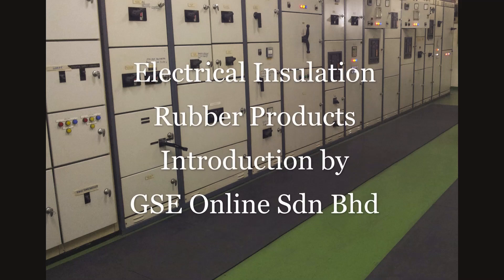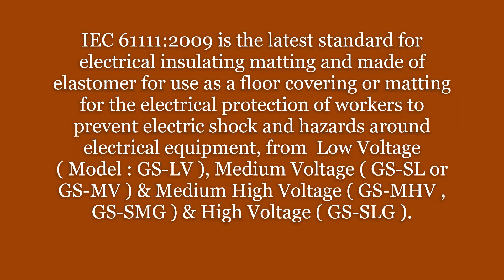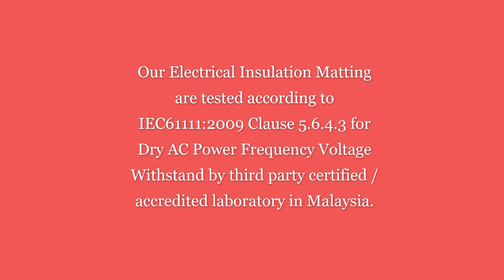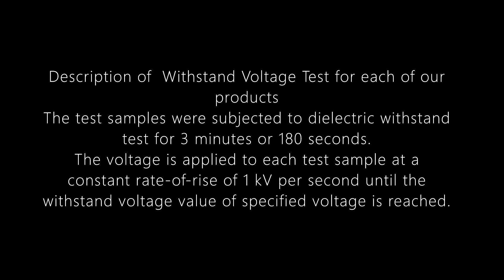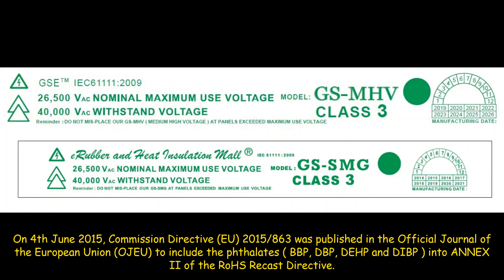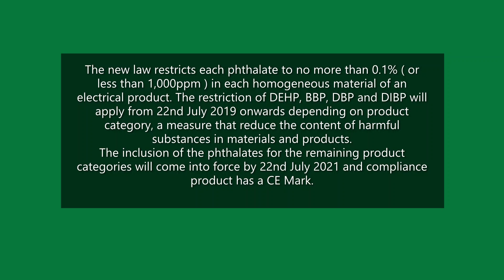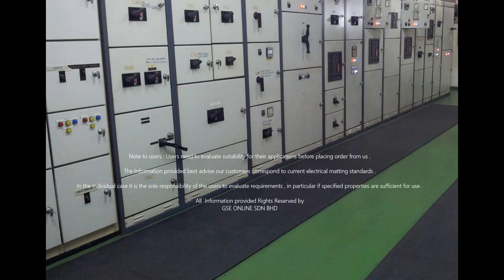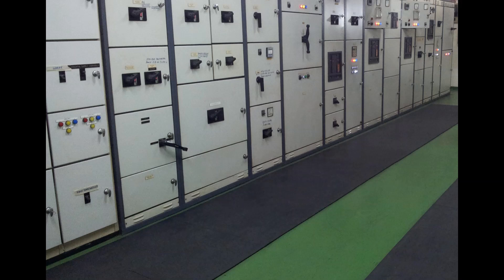Electrical Insulation Rubber Mat Malaysia, Call Sales : 0162555632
Introduction of Electrical Insulation Rubber mat
A) Which product is the correct Electrical Insulating Rubber Matting for protection against electric shock risk ?

B) Choose the correct class based on your overall voltage requirements.

C) BS EN 61111:2009 ( IEC 61111:2009 ) is the latest standard for electrical insulating rubber matting in providing electrical protection by classes defined .

D) On 4th June 2015, Commission Directive (EU) 2015/863 was published in the Official Journal of the European Union (OJEU) to include the phthalates ( BBP, DBP, DEHP and DIBP , these chemicals are used to soften PVC and Vinyl products ) into ANNEX II of the RoHS Recast Directive.
The new law restricts each phthalate to no more than 0.1% ( mg/kg = ppm ; 0.1wt% = 1,000ppm ) in each homogeneous material of an electrical product.